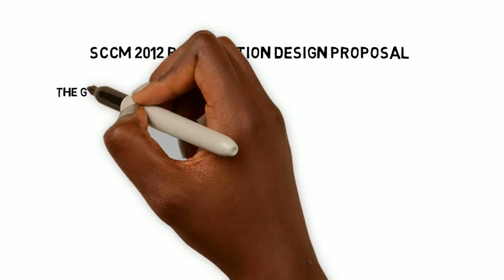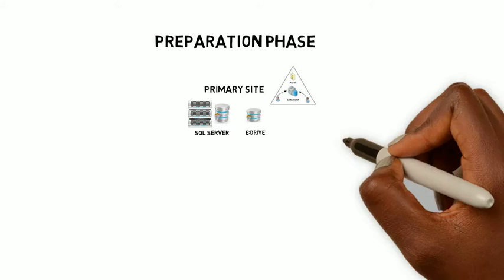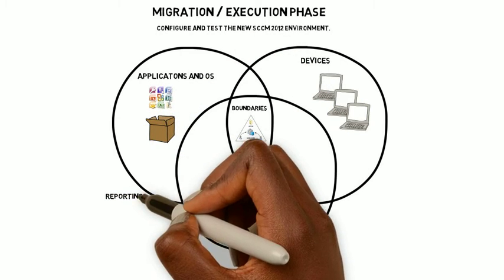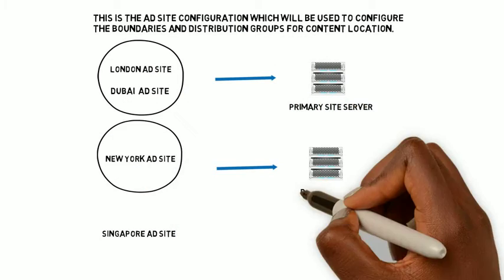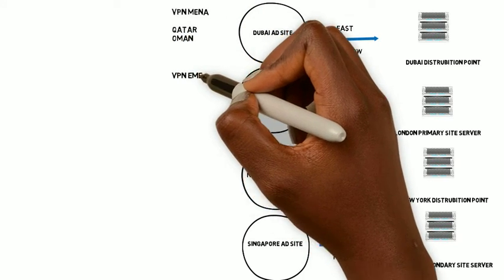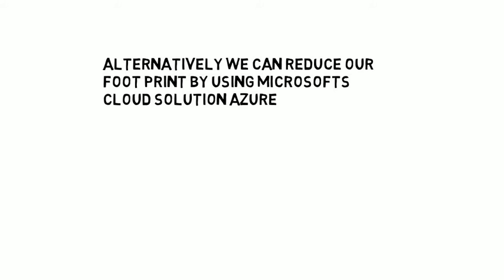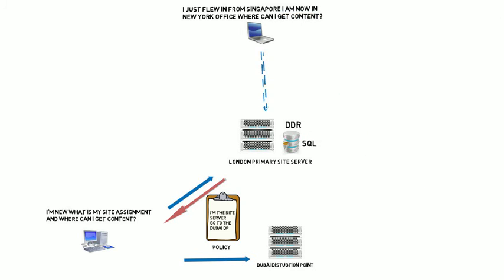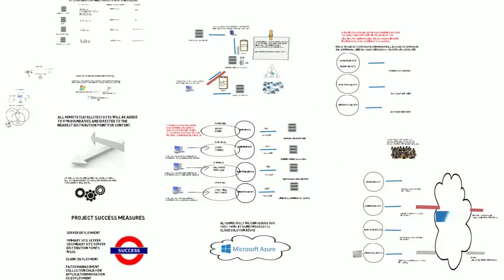SCCM 2007 to SCCM 2012 R2 migration design proposal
How I will migrate from an existing SCCM 2007 environment to a SCCM 2012 R2 solution

Raphael Ejike